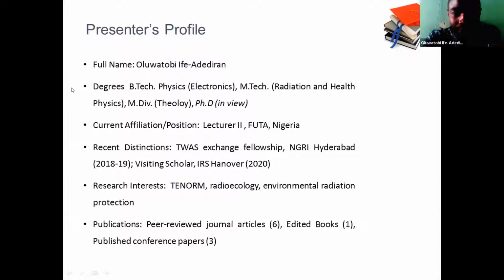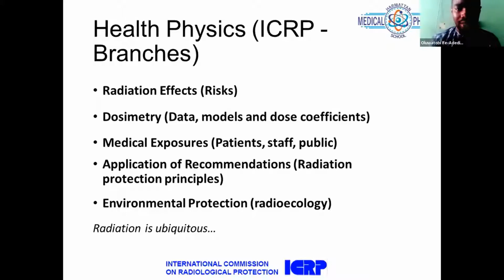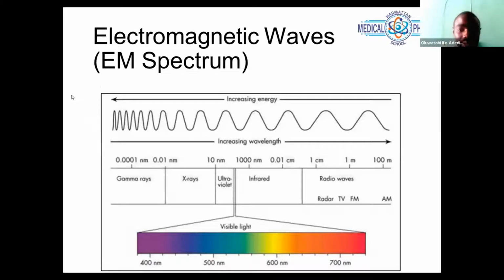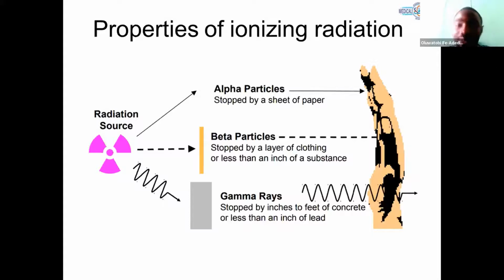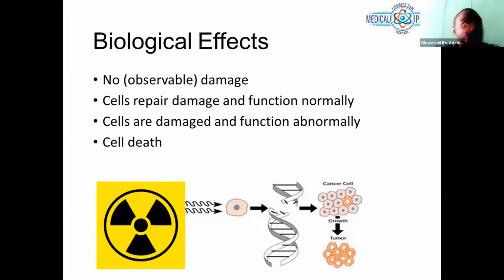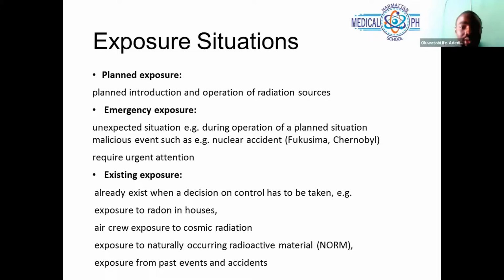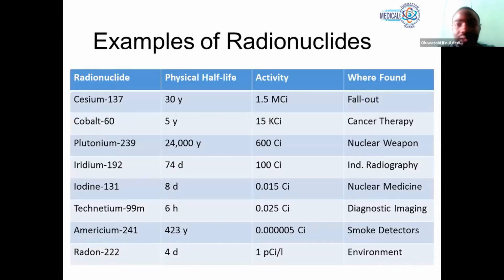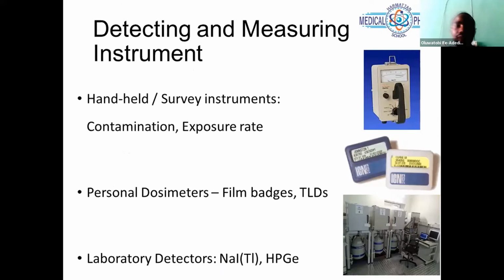Introduction to Health Physics - Ife Adediran Oluwatobi